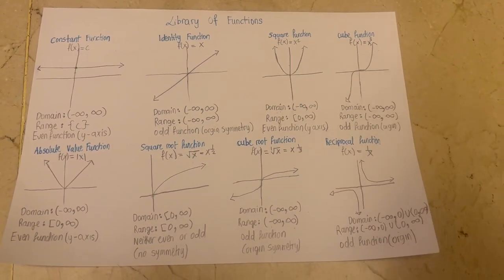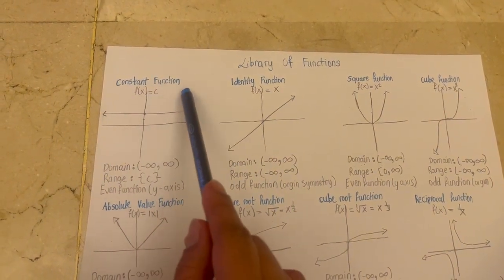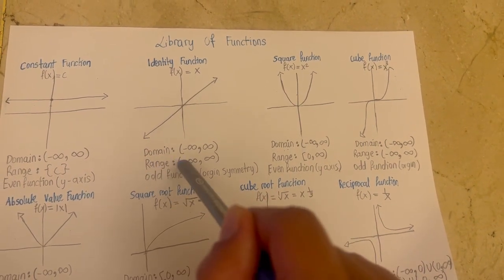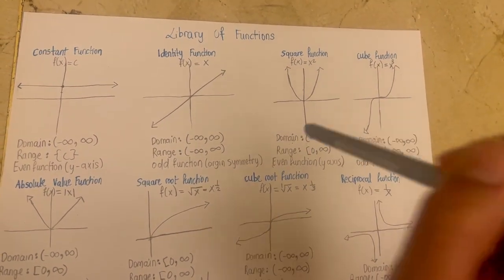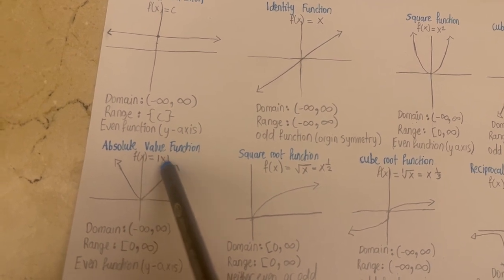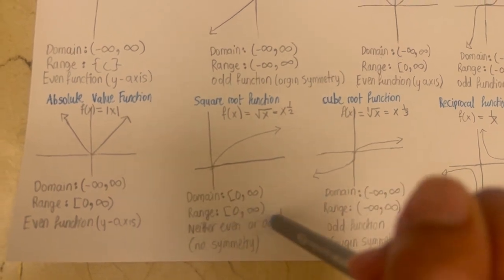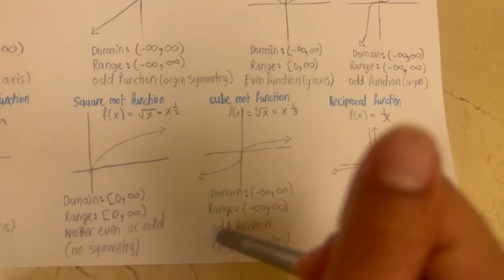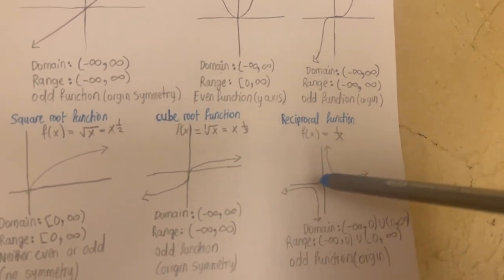مسابقة (معلم المستقبل) الموسم الأول ٢٠٢٢